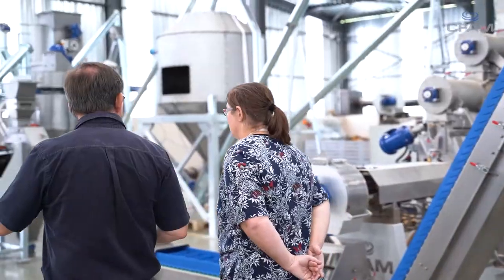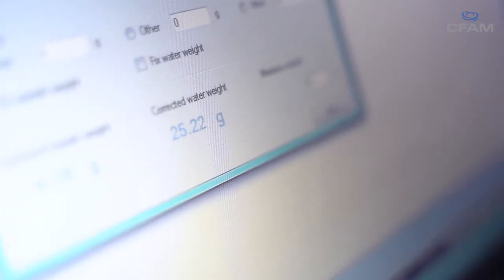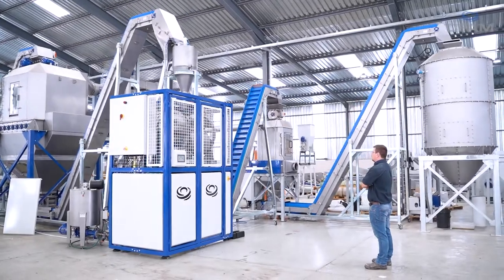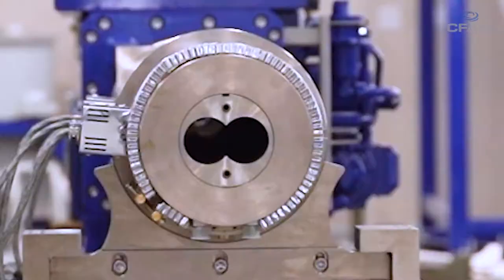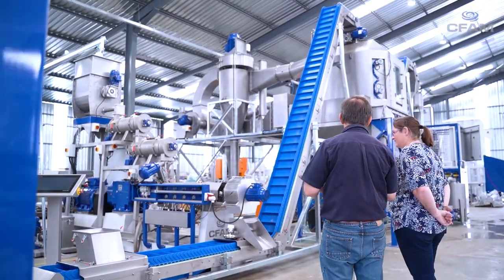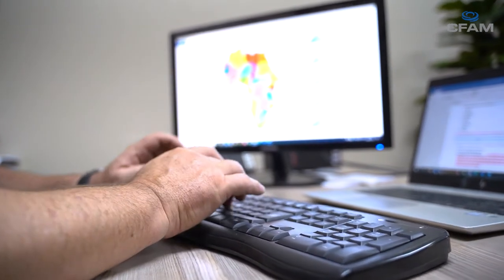CFAM Products and Support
CFAM Technologies (Pty) Ltd developed from a research project in 1998 to an established extrusion technology company that designs and manufactures world-class food and feed processing plants and equipment. In 2002 the Centre for Advanced Manufacturing (CFAM) as established at the School for Mechanical Engineering at the North-West University (NWU) in Potchefstroom, South Africa.